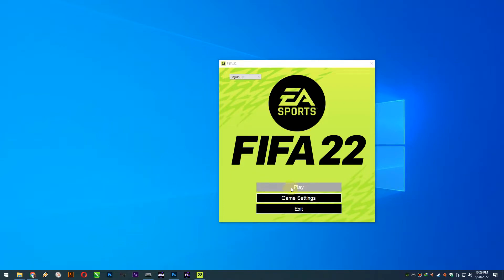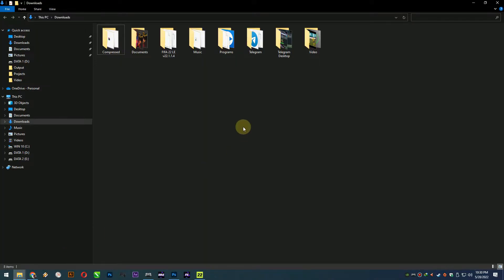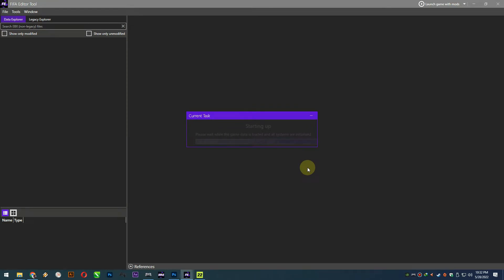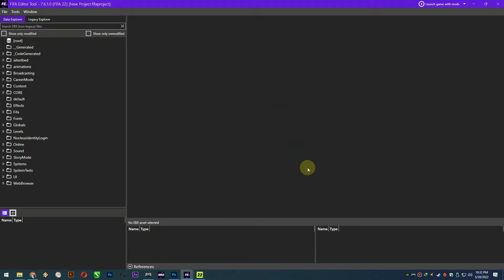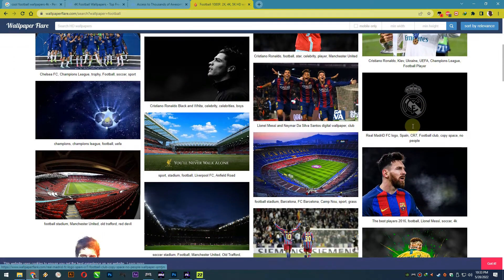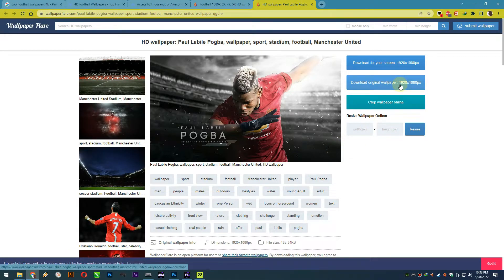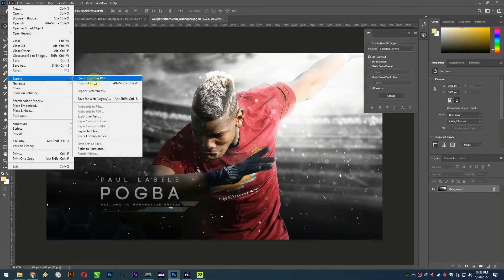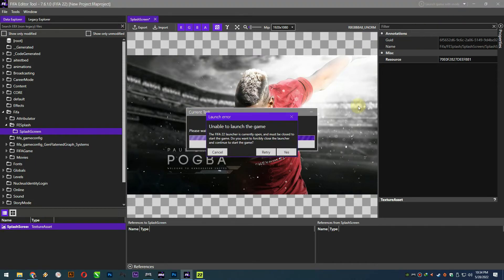How to change FIFA 22 PC Splash Screen or intro screen